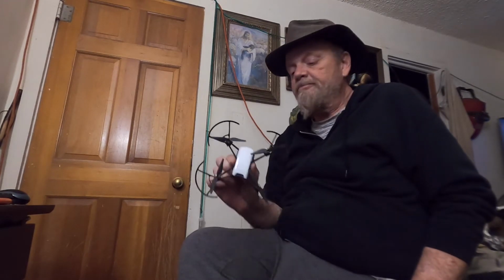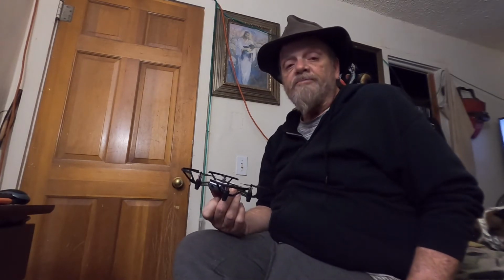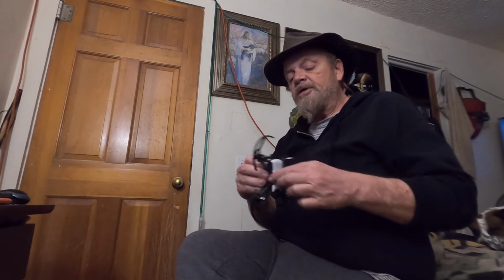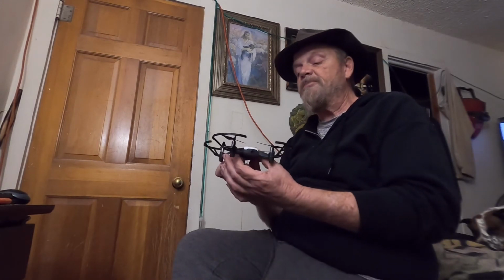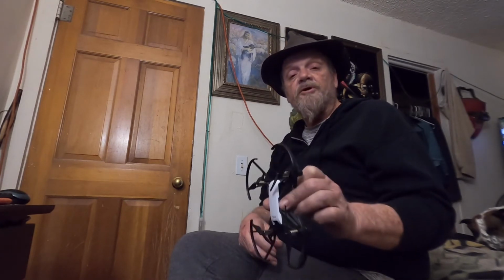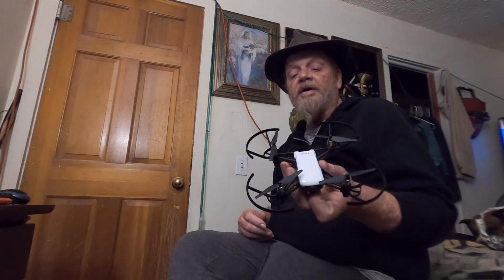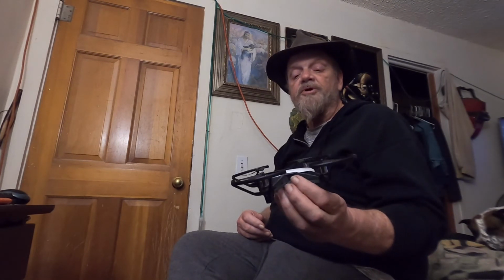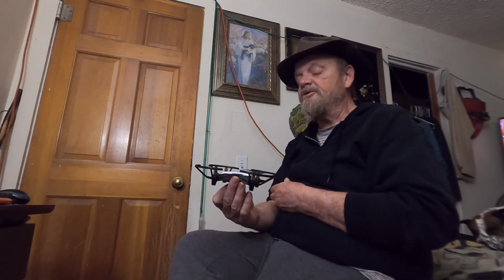April 6, 2022 - New Drones Arrived - First up - Ryze Tello Mini Drone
The second craft to be processed into the Can Am Spyder Air Force is the Ryze Tello - Marketed and partially developed by DJI. This is a very affordable educational drone.  It is small, has a small flight time, and is NOT a GPD drone.  It works best indoors as it does use optical flow, so its a very capable small camera that can be used for a range of interior filming tasks. This is primarily going to be used as a training craft.